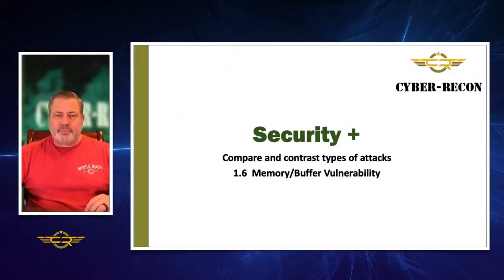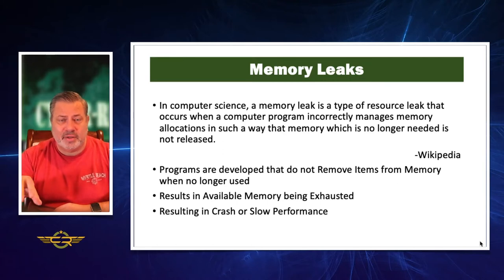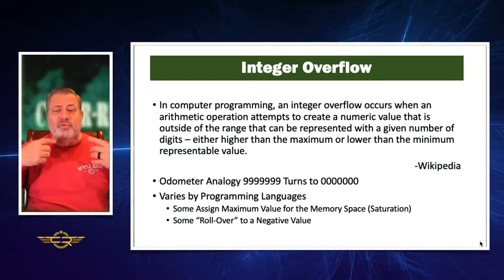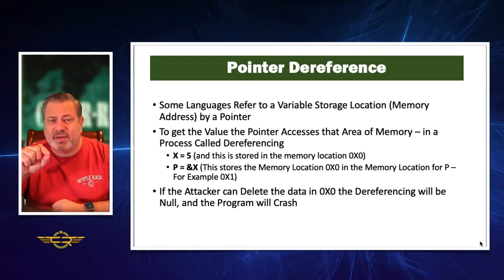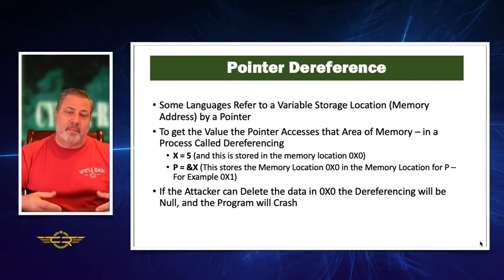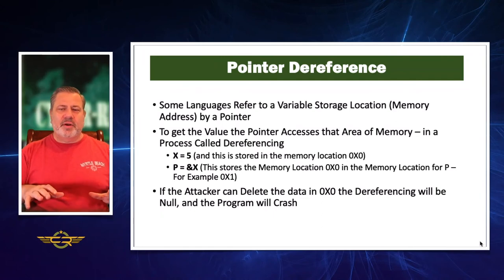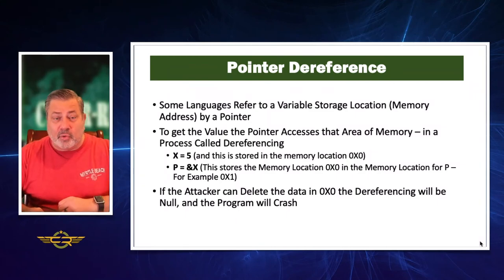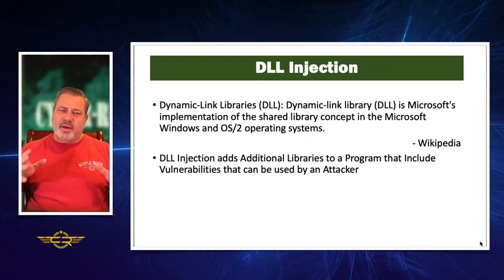Security + 1.6 Memory Vulnerabilities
Welcome back, In today's video, we're going to be going over 1.6 Memory Vulnerabilities. This section will help you learn more about what you're going to need to know about your blind spots when it comes to memory.

Join us as we take the month of May 2020 to prepare you for the Security+ exam in these videos we're going to break down everything you're going to need to know to get your CompTIA certification.